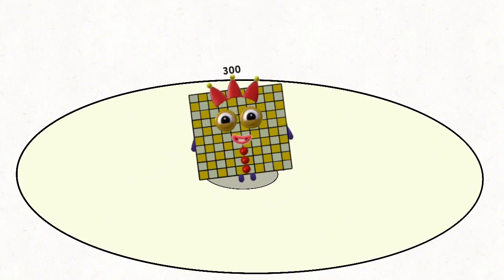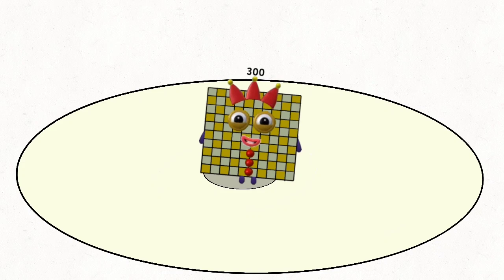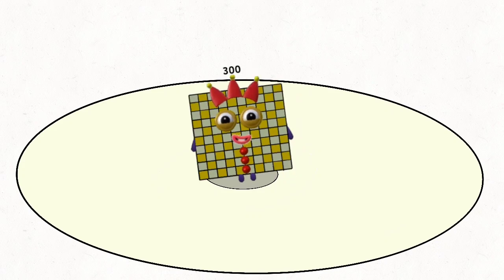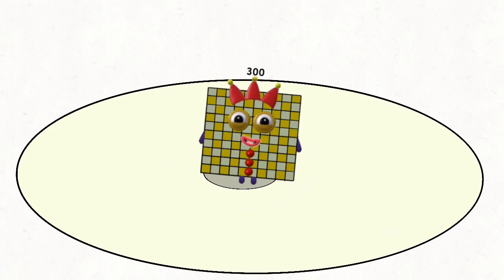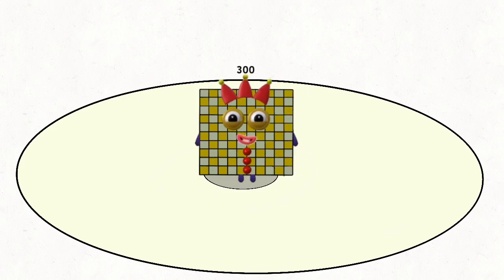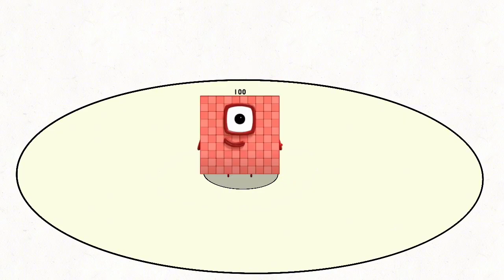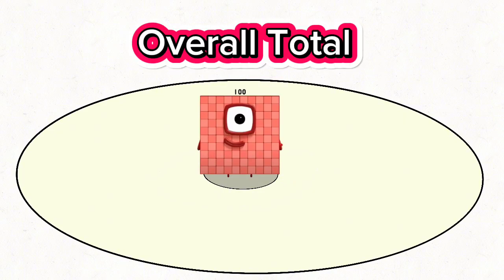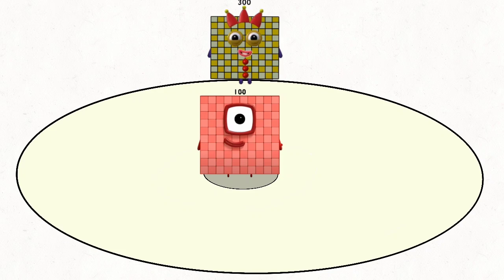NUMBERBLOCKS 100 IN A MATHS COUNTING COMPILATION SHOWCASING VARIOUS METHODS